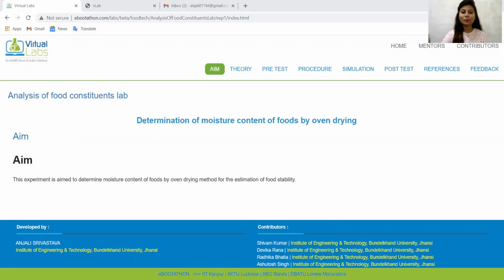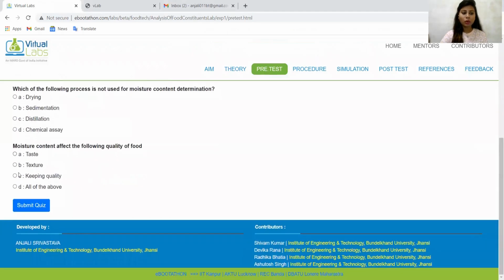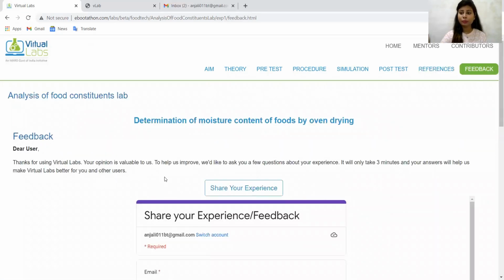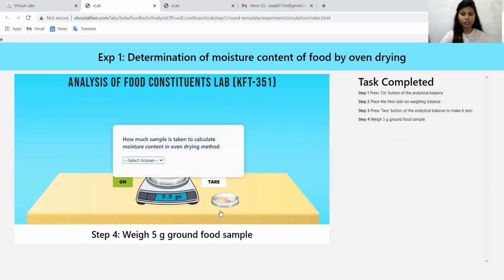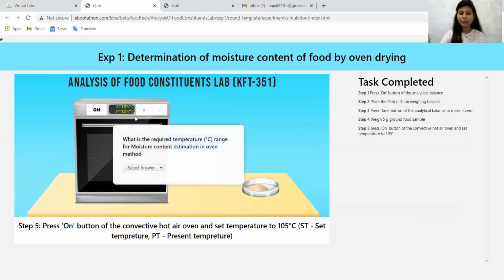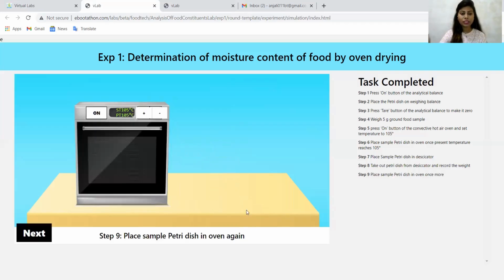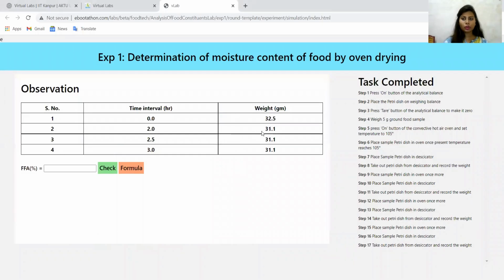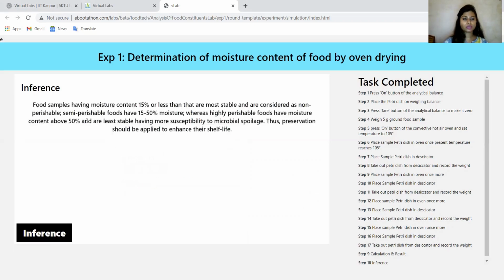Determination of moisture content by Oven drying method